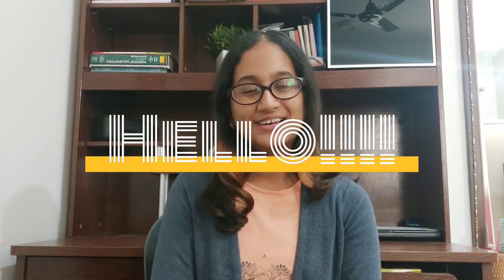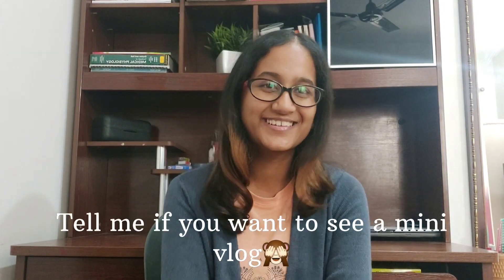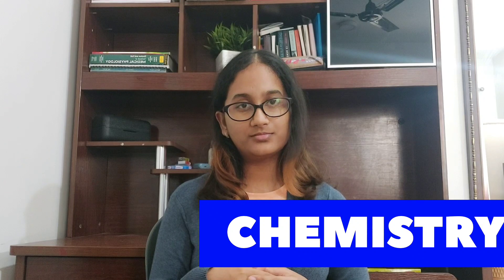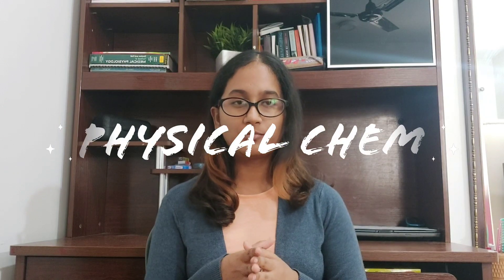BOOKS/ MATERIAL I USED DURING MY NEET PREPARATION II AIR- 1747 II Marks - 668/720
HELLO EVERYONE!!

I hope my videos are helpful.